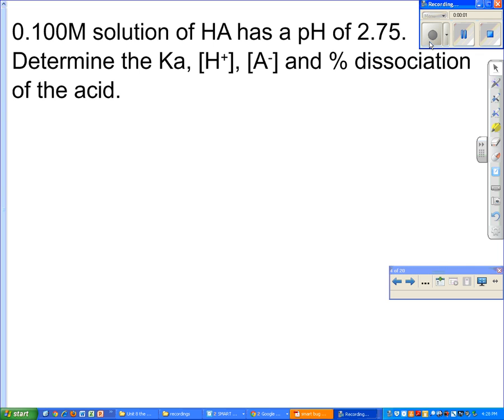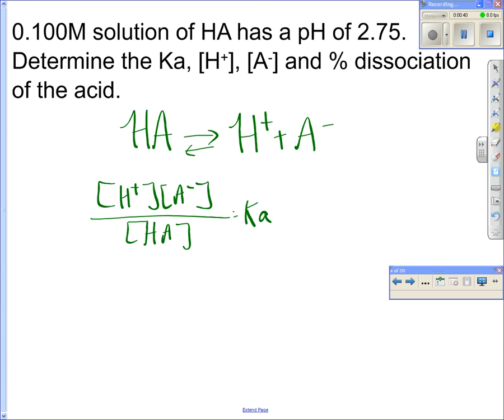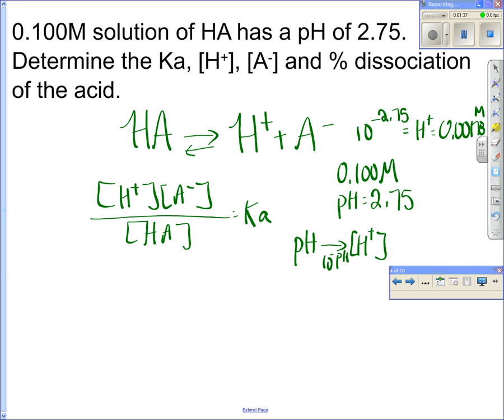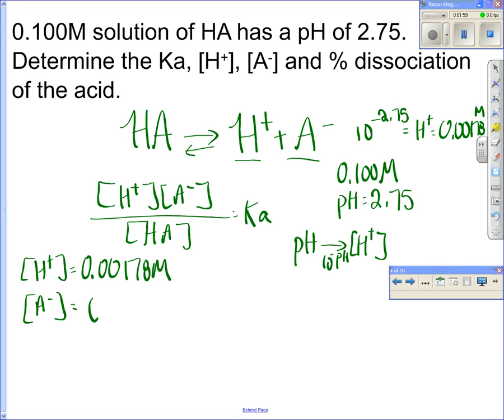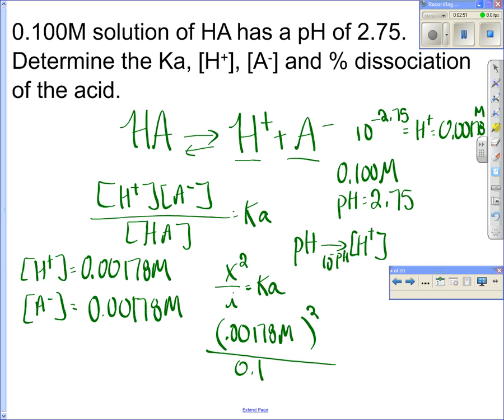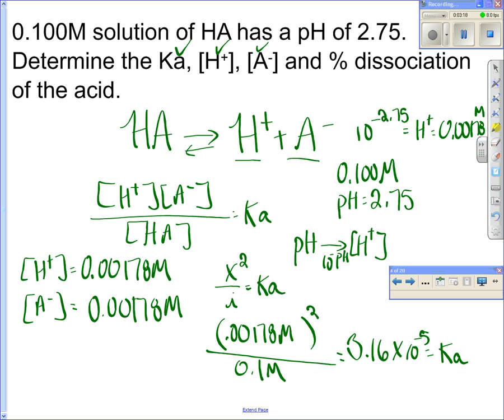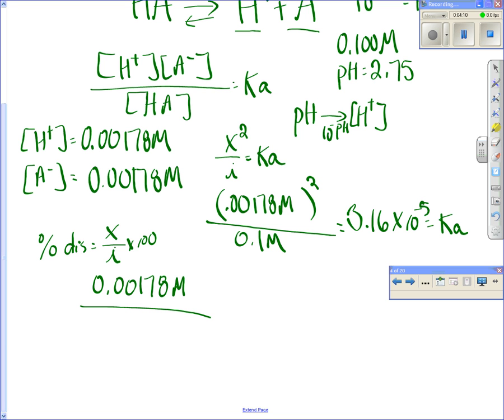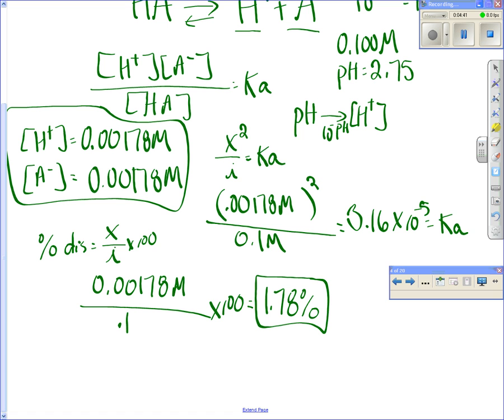acid equililbrium from pH